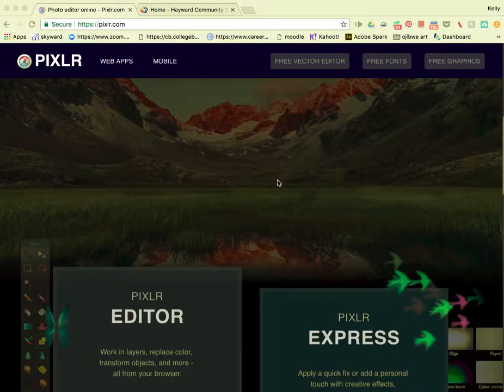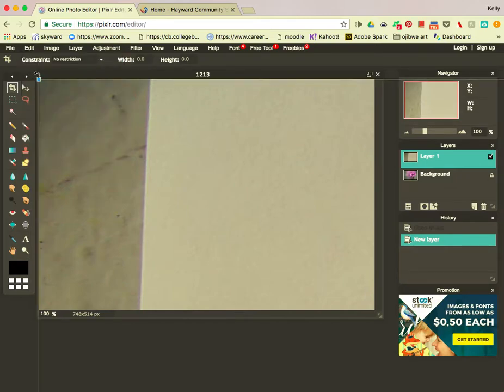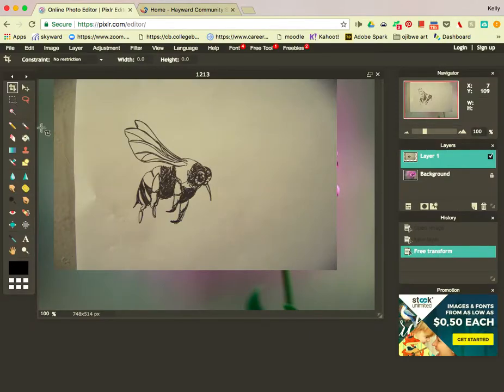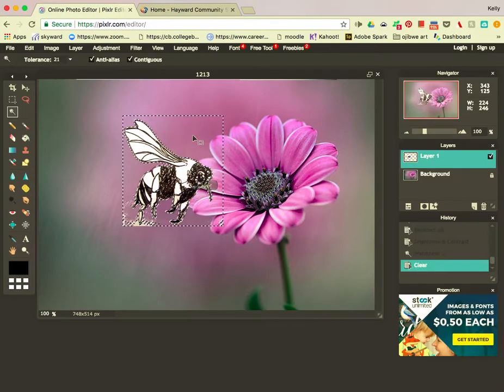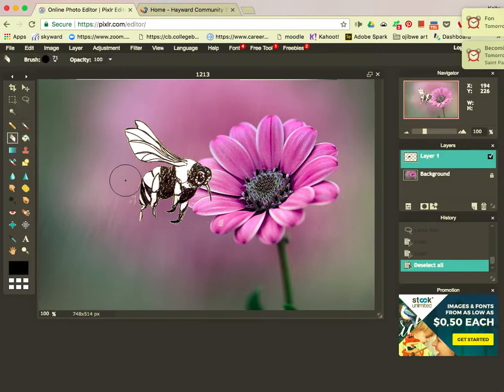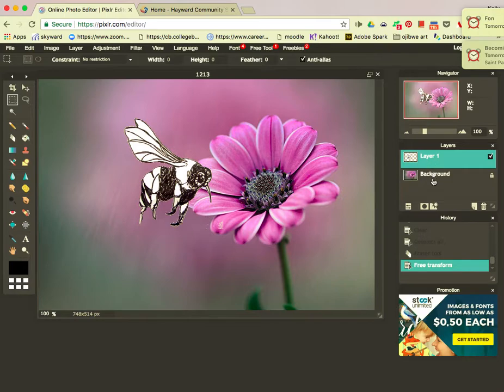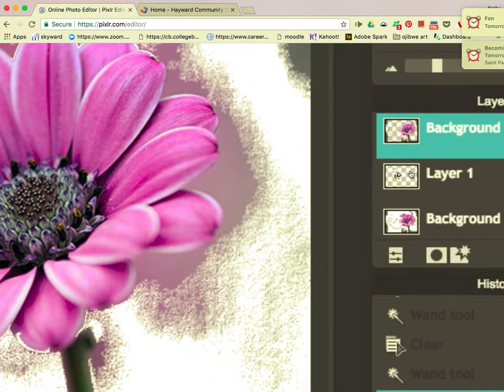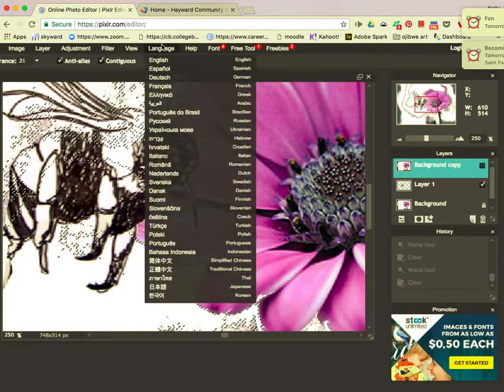bee pixlr tutorial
how to remove background from image and layer into another image